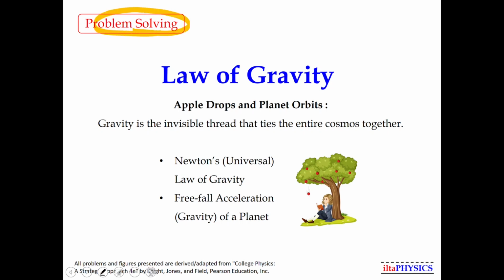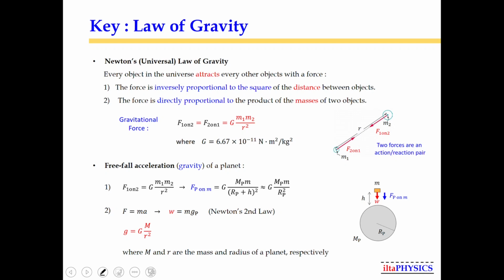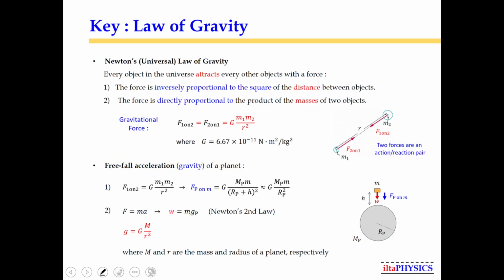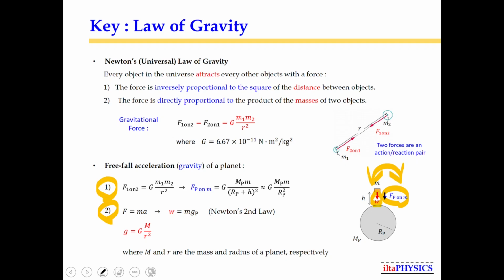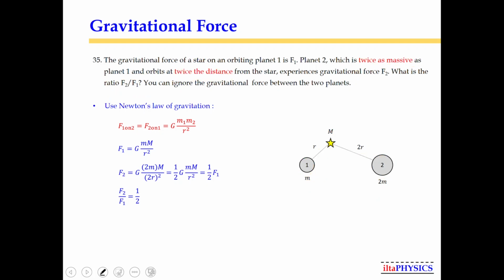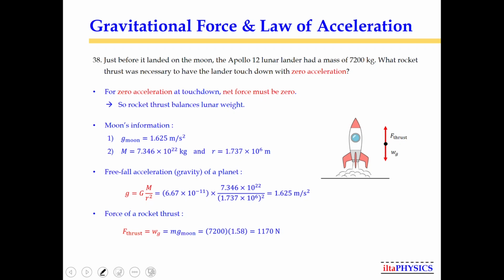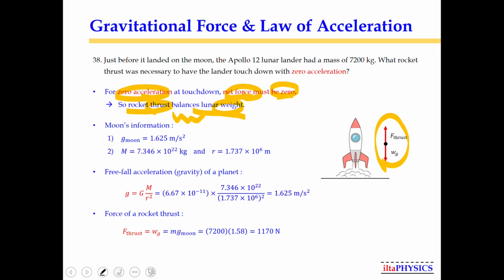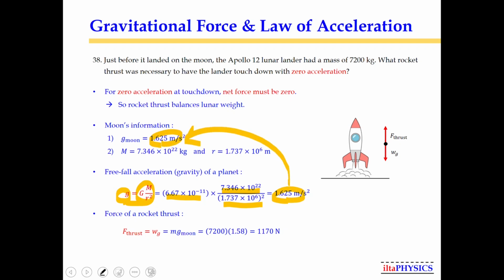CH04_5_PS_Law_Gravity